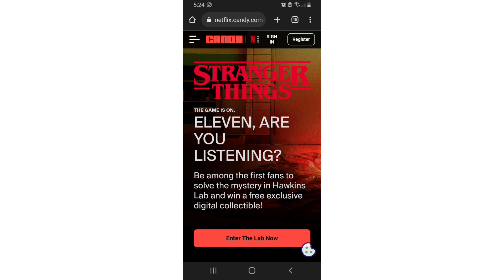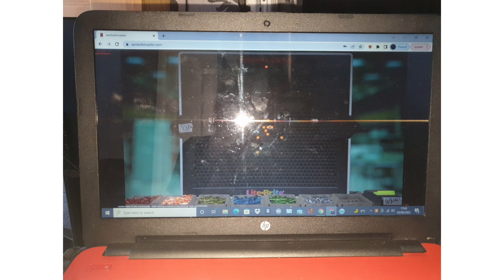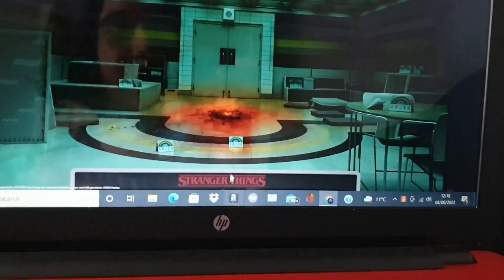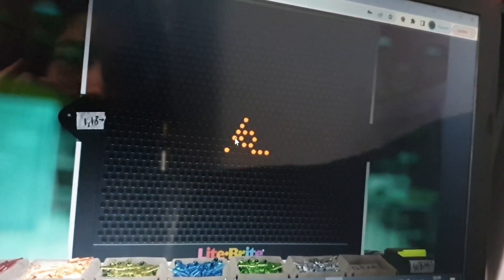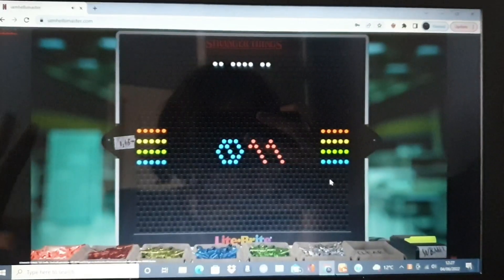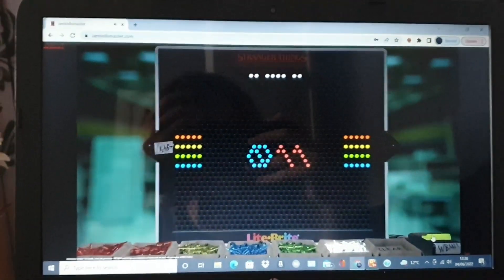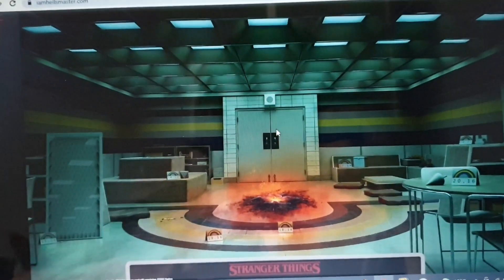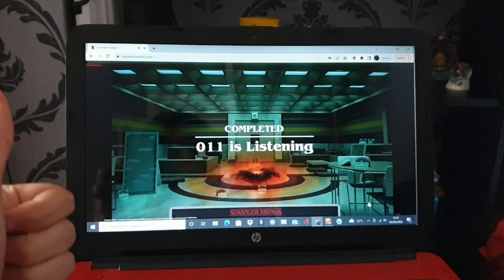I Am Hells Master: (Ep2) Challenge 2